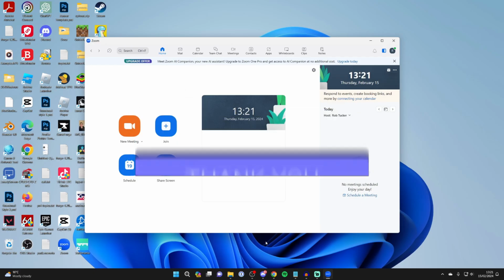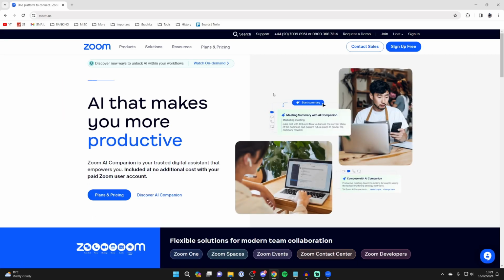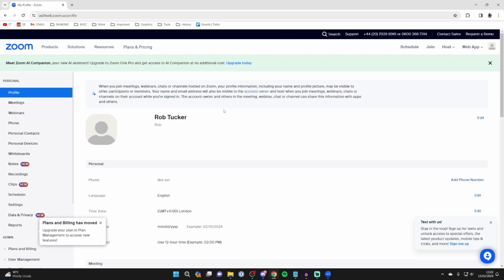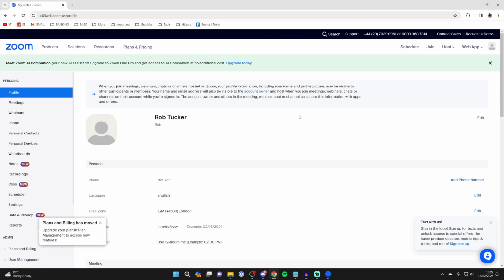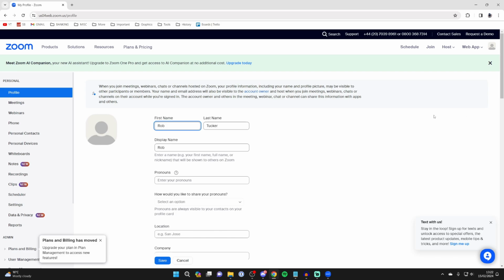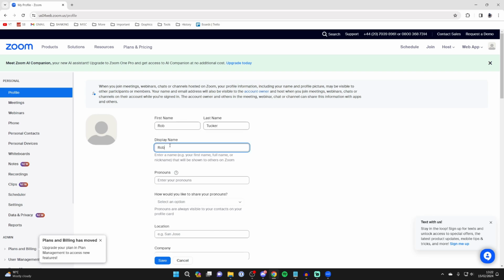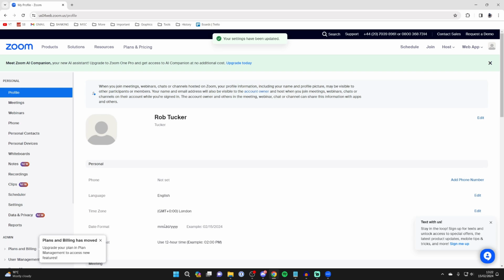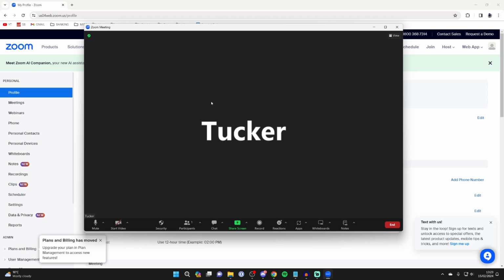How To Change Name In Zoom - Full Guide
Learn how to change name in zoom meeting in this video.

GuideRealm